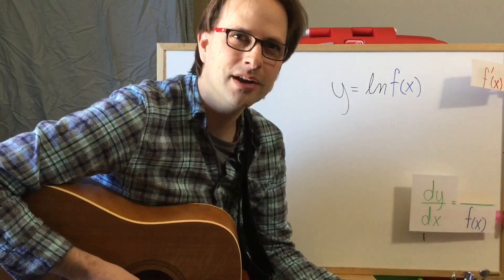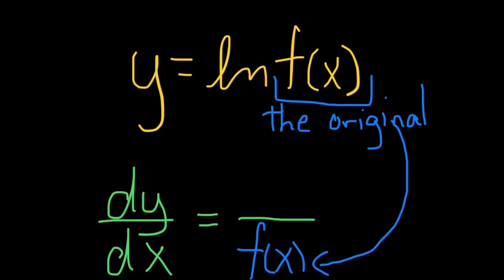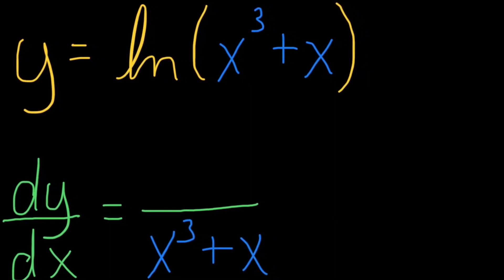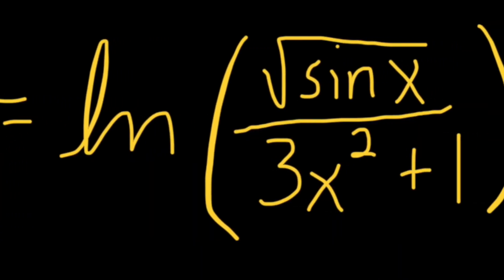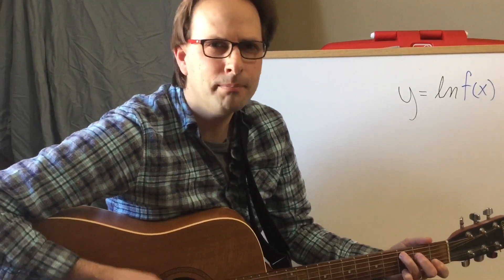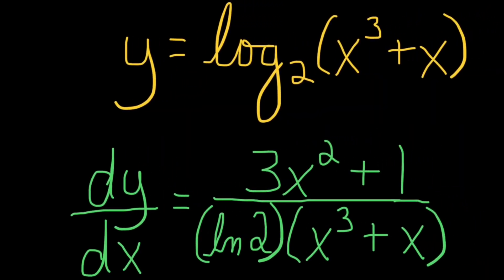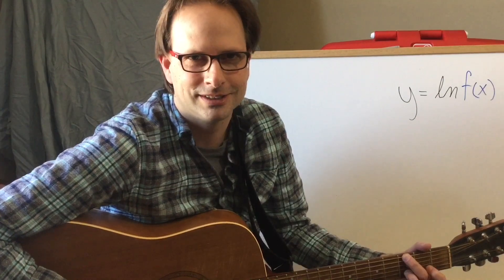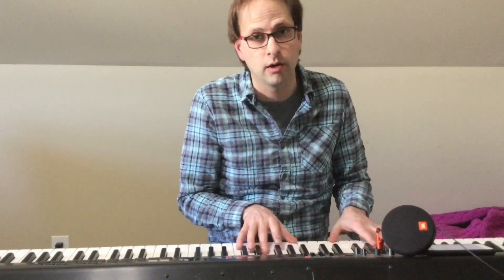The Log Derivative Song (How to Differentiate a Logarithmic Function with a Song)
A song that shows you how to differentiate functions that involve logarithms.

Written and performed by Ian Toms, April 26, 2020

For all my soooper-nerdy kindred spirits out there, here are the lyrics and chords

Lyrics:

Original on the bottom, derivative on the top

When we say the original that’s what’s inside of the log
So throw it on the bottom and you’re halfway through the job.
Place its derivative on the top of this fraction
And bask in the glow of differential satisfaction.

Original on the bottom, derivative on the top x4

Sometimes tricky logs can make you lose all hope
But when the function’s tough think log laws before slope.
Power, sum, and difference can split it up in parts
To differentiate just use the song that’s in your heart

Now what about a log with a base that is not e?
You can still just sing it out, but now you have to pay a fee.
Throw lna on the bottom, consider it a tax
To use a base that’s strange.  It’s no big deal – just relax…
(we can still just basically use…)

Original on the bottom, derivative on the top x6